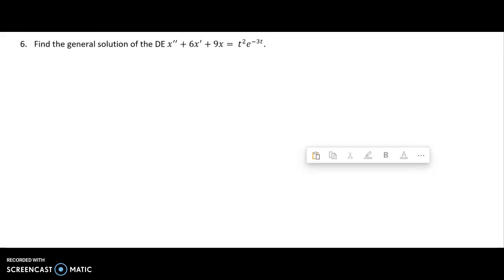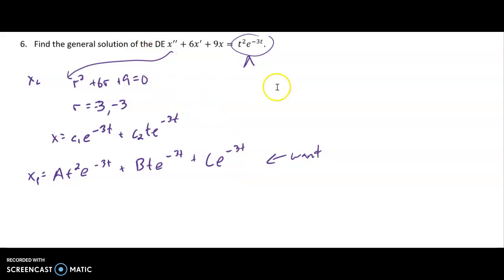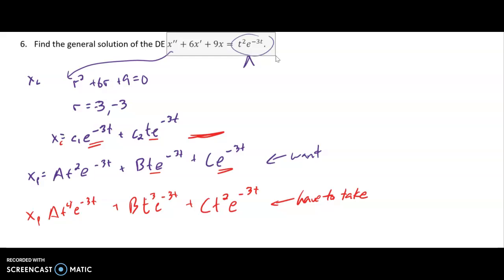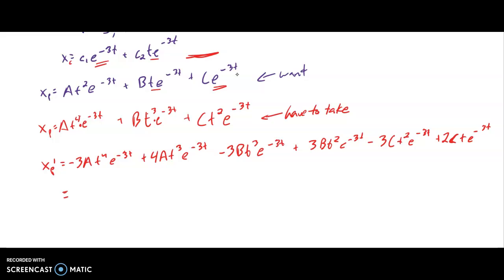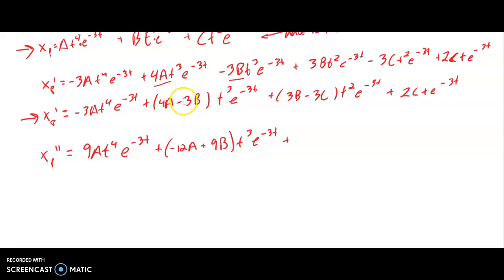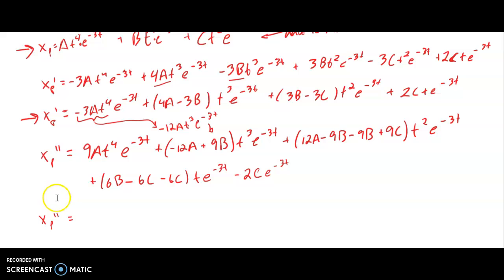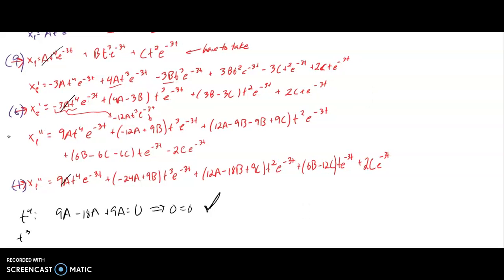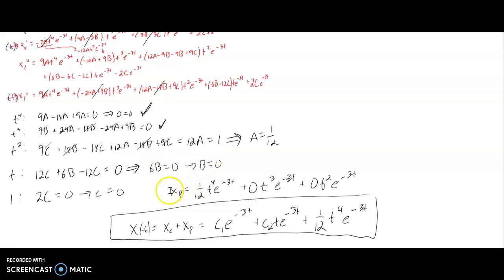DifEQ Ch2 SG - Linear Higher Order Linear DEs - Problem 6 - Repeated and Duplicated Roots